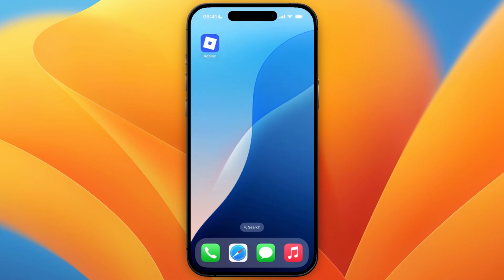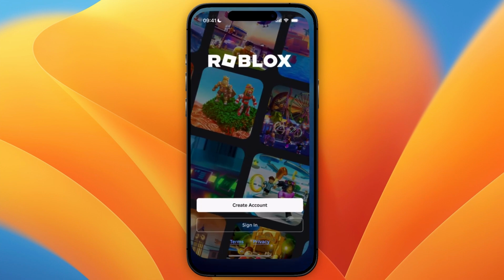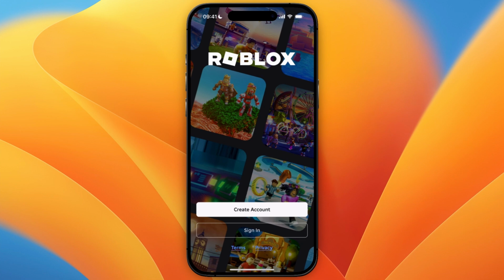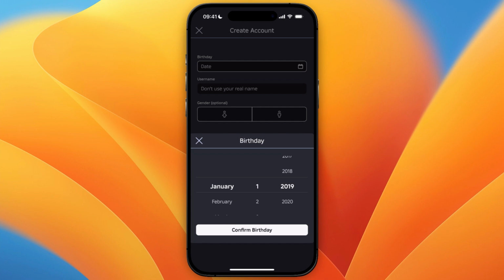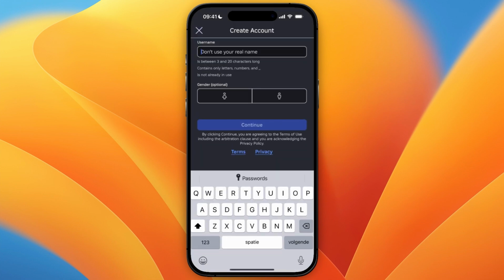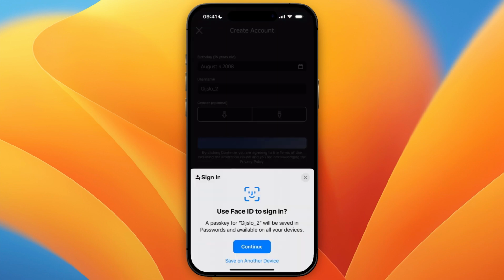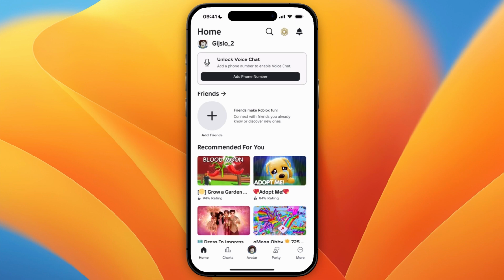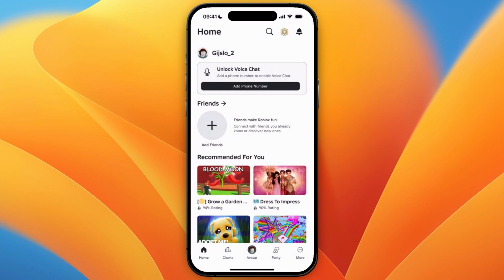How To Create Roblox Account On Mobile - Step by Step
In this video I'll show you How To Create Roblox Account On Mobile.